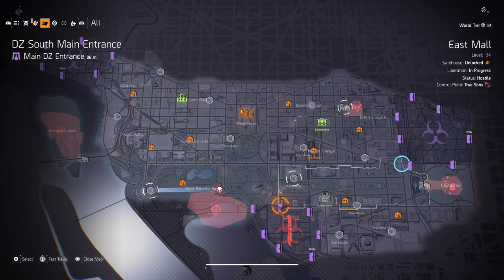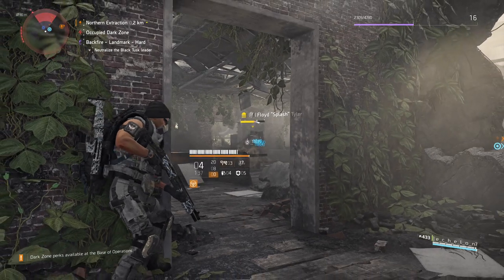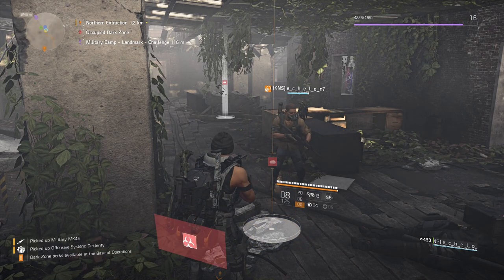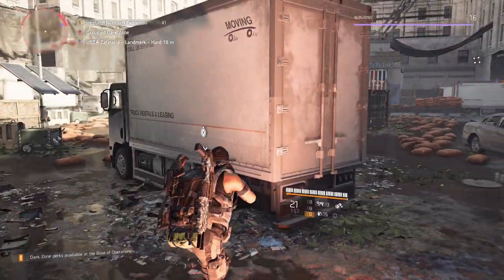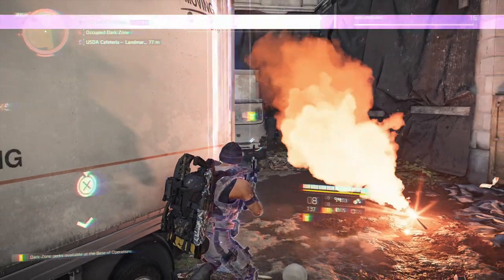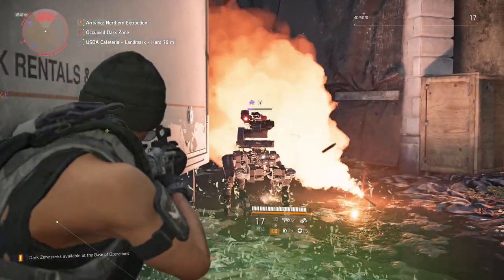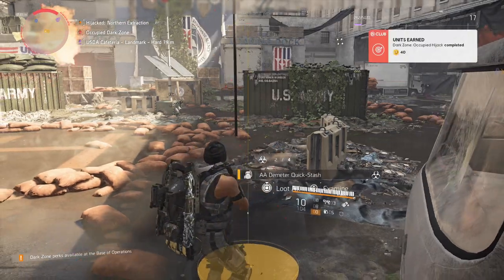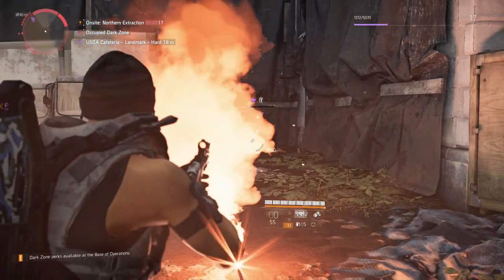The Division 2 - Dark Zone Blackout Hijack Trophy (Hijack an Extraction during a Blackout)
Welcome to The Division 2 Trophy Guide / Achievement Guide for Dark Zone Blackout Hijack. How to Hijack an extraction in any dark zone during a blackout. You will need to go to a Occupied Dark Zone with a Red Knife in the Middle. I will go over step-by-step on How to Unlock Dark Zone Blackout Hijack Trophy / Achievement.

🏆 The Division 2 Trophies / Achievements 🏆

Platinum Agent - Unlock every Trophy in Tom Clancy’s The Division®2.

Opening the Vault - Discover what the Hyenas stole from Air Force One

Bunker Buster - Recover essential SHD Network equipment from the Federal Emergency Bunker

Sick Note - Shut down Outcast activity at the DCD Headquarters.

Jailbreak - Recover interrogation data from the American History Museum.

Global Communications - Re-establish the SHD Satellite Network at the Space Administration HQ.

Getting the Word Out - Seize control of the ViewPoint Museum from the True Sons

Season Ticket - Eliminate the Hyena council in the District Union Arena

Strategic Extraction - Capture the Outcasts' Chief Strategist at the Potomac Event Center

State of the Union - Drive the True Sons out of the Capitol building

Hard as Nails - Finish all missions on hard difficulty or above

A Friend in Need - Respond to a call for help and revive the agent

Patchwork - Get 10 patches from commendations

Dark Zone: Extraction - Extract an item from each dark zone

Dark Zone: Takedown - Eliminate a disavowed agent in each dark zone

Clan War - With your clan, face off against another clan in conflict

Big Game Hunter - Complete a bounty from each safe house

Next Level Operative - Reach Level 30

Crafty Collector - Collect 20 blueprints

Taste of the Exotic - Craft an exotic weapon or item

Best of the Best - Invest in each type of upgrade available for a specialization